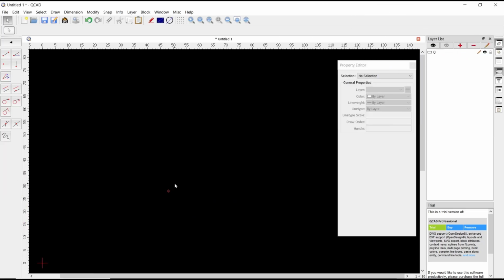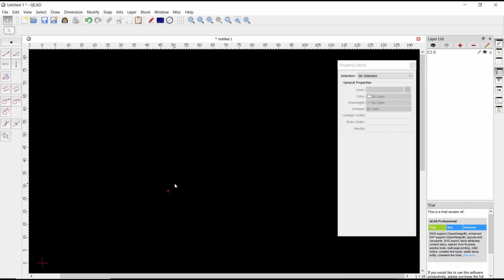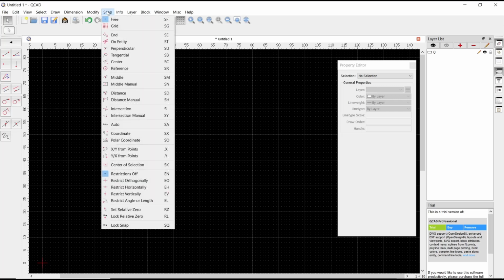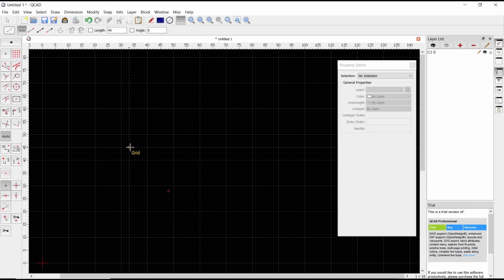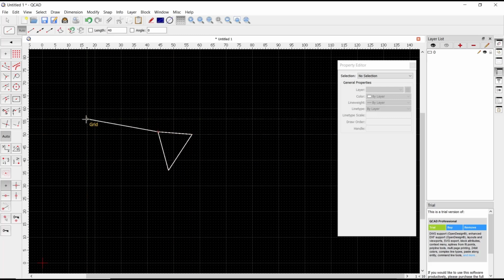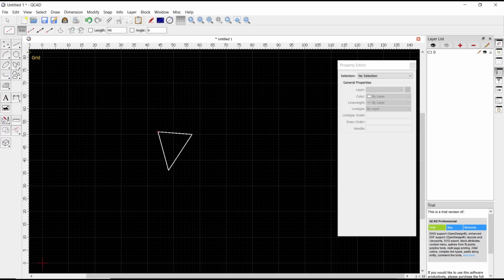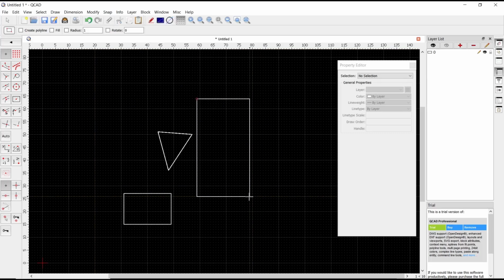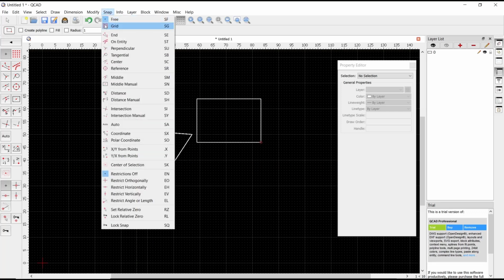QCAD How To Snap To Grid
Learn how to use the snap to grid feature in QCAD to ensure precise and accurate drawing alignments. Find step-by-step instructions and tips for making the most of this tool.